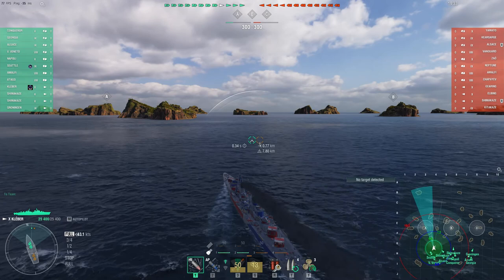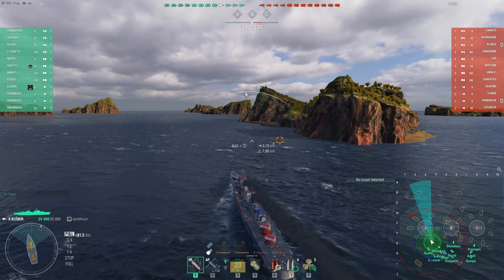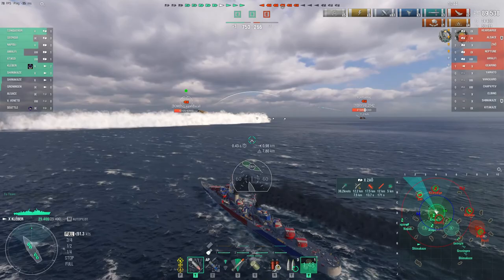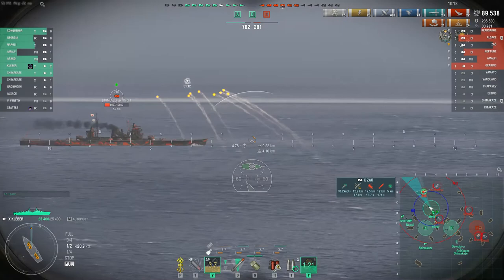Kléber - When Played as Intended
Kléber is a terrific ambush predator, able to hunt down red DDs owing largely to speed and reload booster. But in the current meta, with aircraft and subs in the game, it's not always easy to really play to the strengths of this ship or line, imo. (See yesterdays video.) In this game I was able to use the speed and reload booster (and even the torpedoes!), which made this a very fun game to play and made my contributions in this 2591 Base XP game significant.